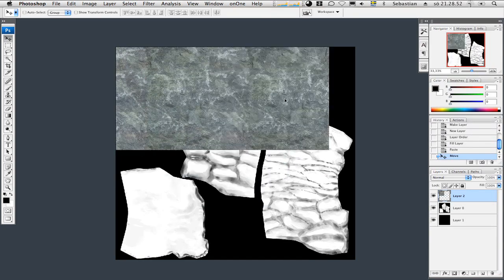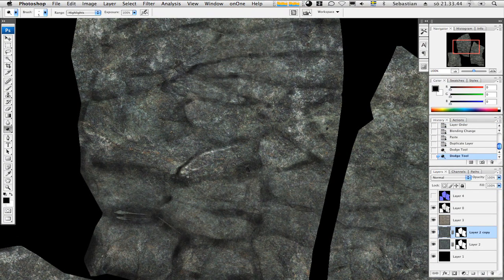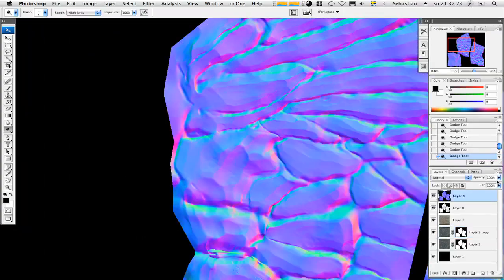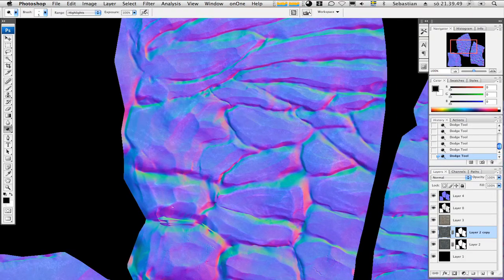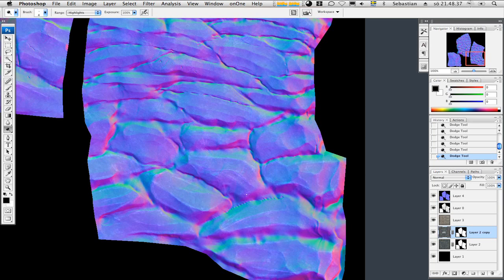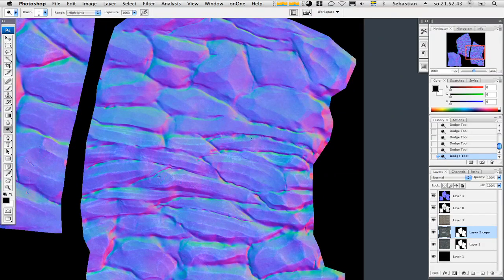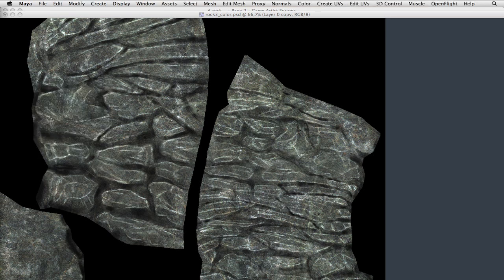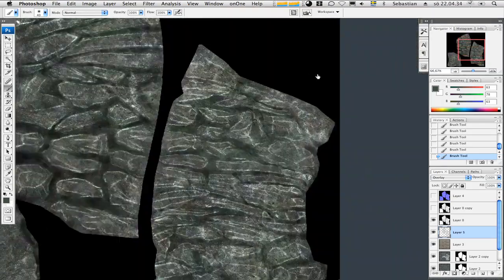Making a "Next gen" Rock Wall 6: Partial texturing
Rock wall tutorial Part 6
In this episode, we disappoint.

This tutorial uses Autodesk Maya, Mudbox, Adobe Photoshop and Xnormal, be aware that these probably won't be the most current versions for you but they're what I have so deal with it.